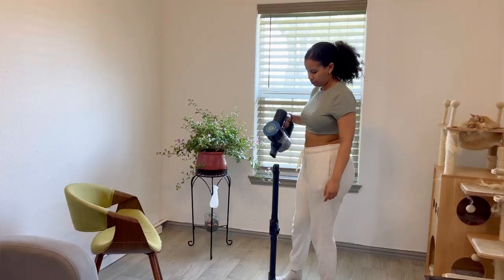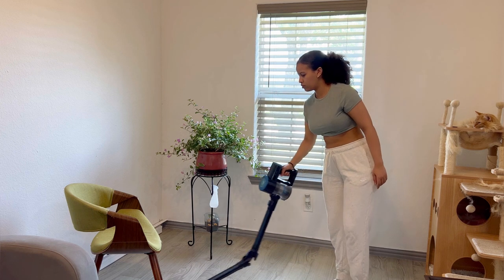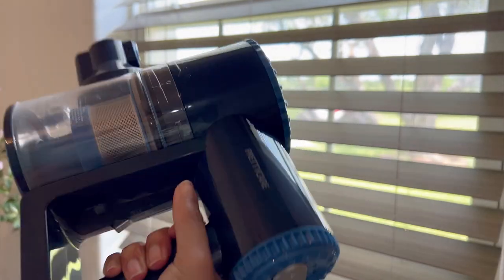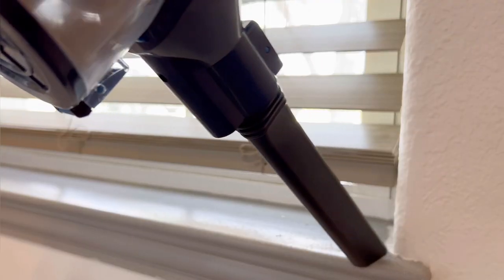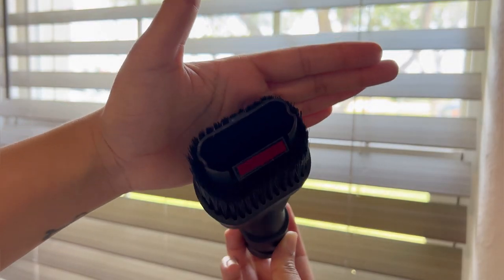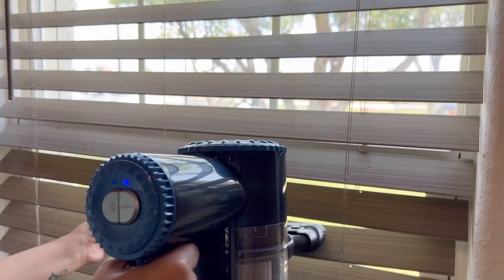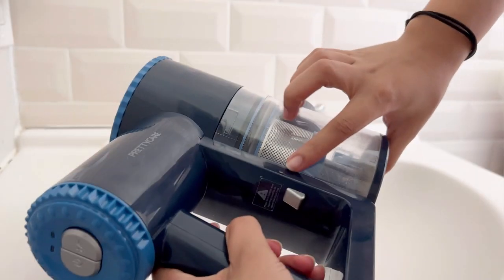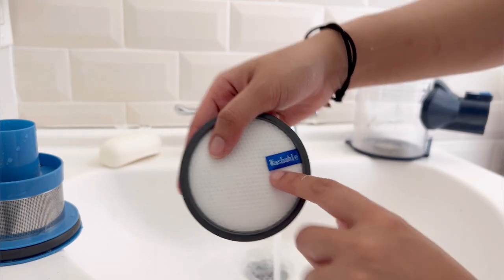PRETTYCARE W400 | Easily clean all the complicated places with foldable design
About this item:
🏡Folding Rod Design, 360° Adapters, Cleaning No Dead Ends
🏡Rechargeable Cordless Vacuum Cleaner, Push Rod, Handheld Dual-use
🏡Two-mode Strong Suction
🏡Transparent Large-capacity Dust Cup, One Key to Pour Dust
🏡Indicator Light Display
🏡Self-standing Design, without Any Support